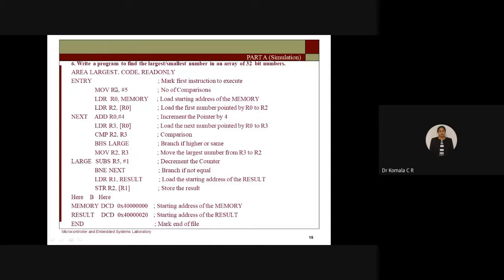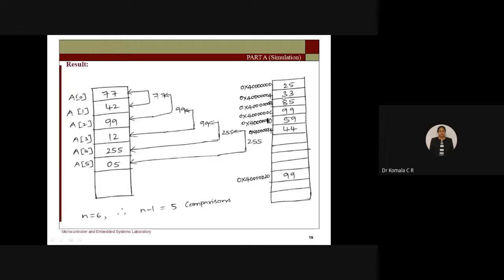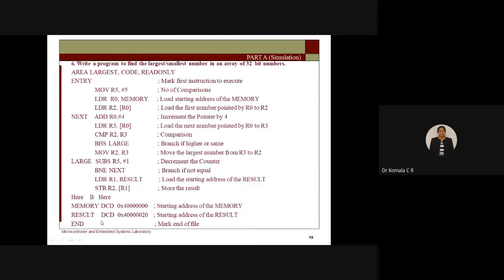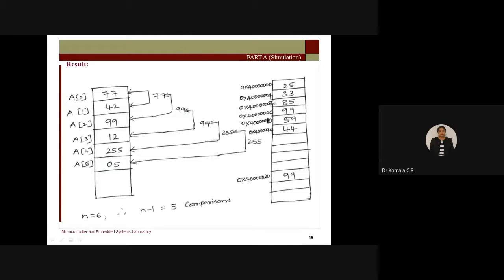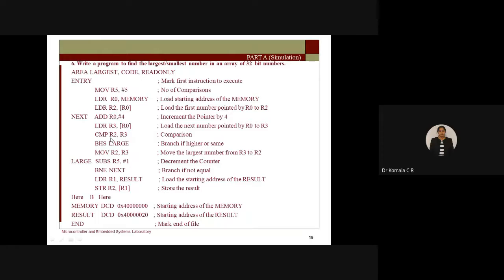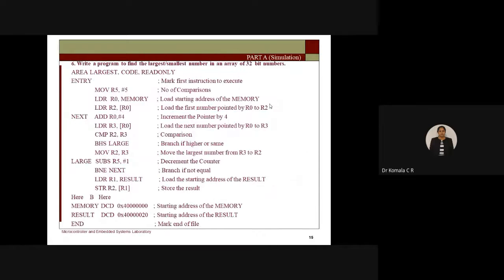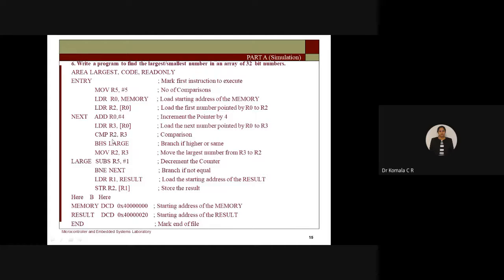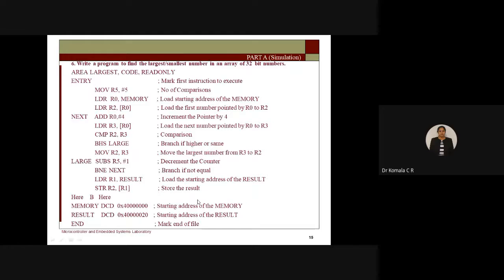Dr Komala C R - MES Lab 18CSL48 4th CSE ISE Part A Program6